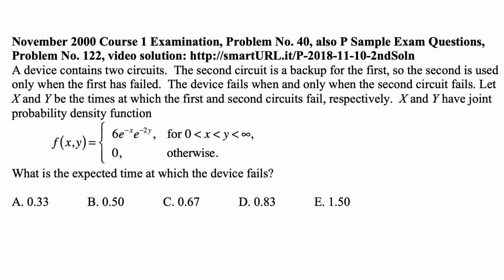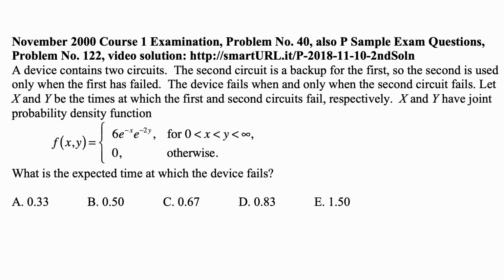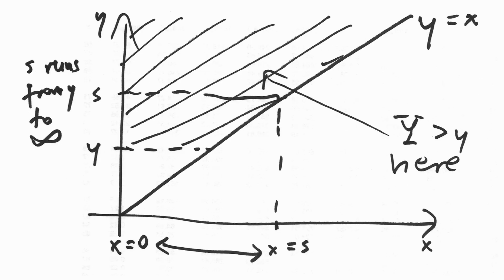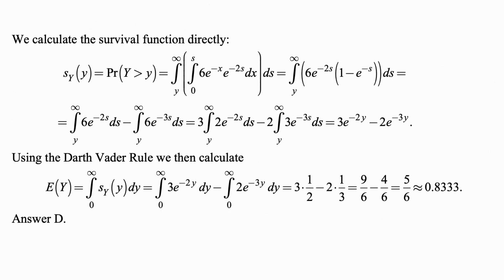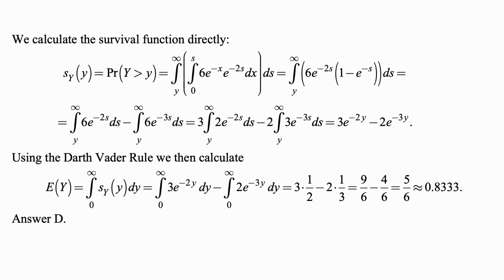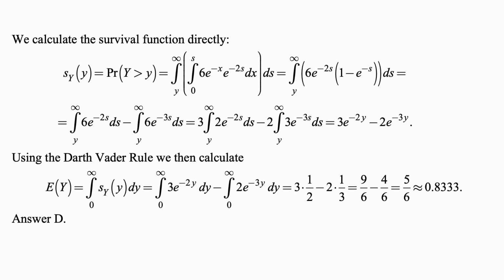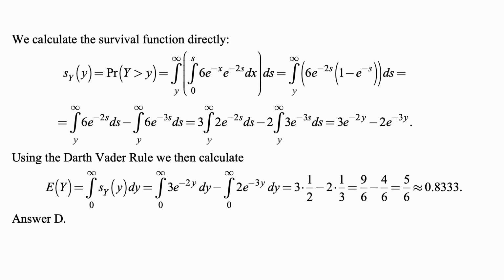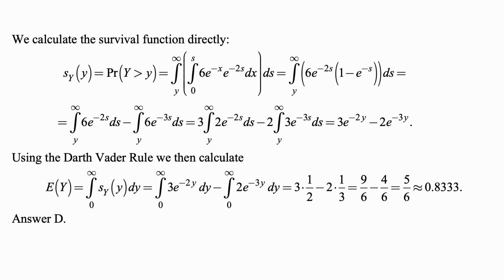Exam P exercise for November 10, 2018: Second Solution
Exam P exercise for November 10, 2018, November 2000 Course 1 Examination, Problem No. 40, also P Sample Exam Questions, Problem No. 122, and Dr. Ostaszewski’s online exercise posted May 8, 2010, video solution